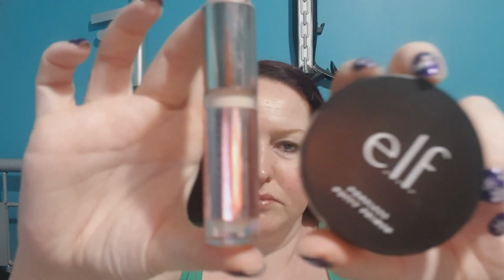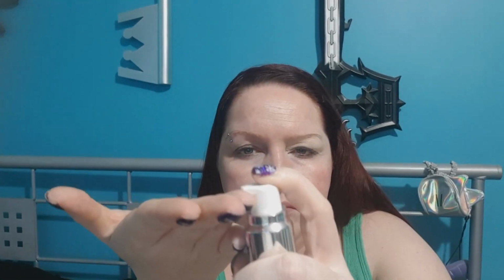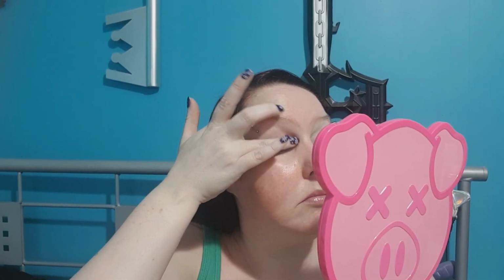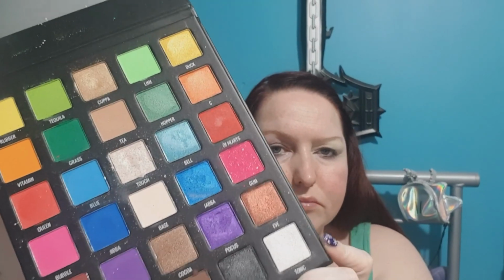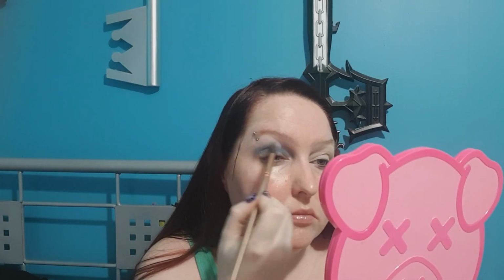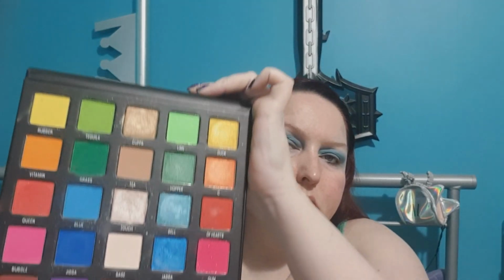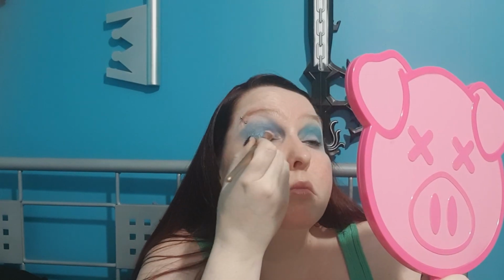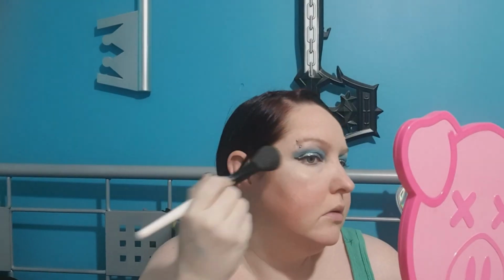Sample Beauty, Infinity In One Beauty Gel (Does It Work?)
For anyone asking... Yes I am Scottish and I am speaking English